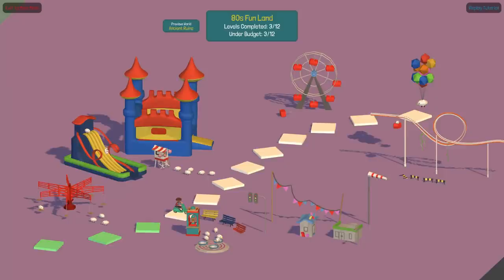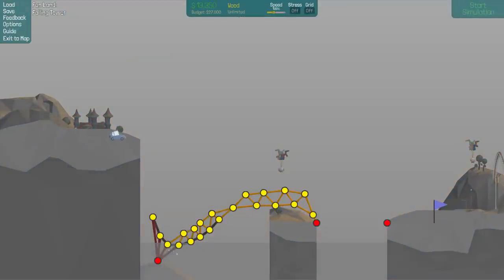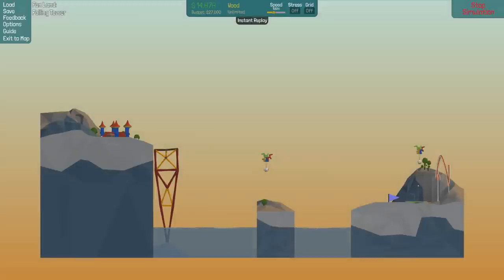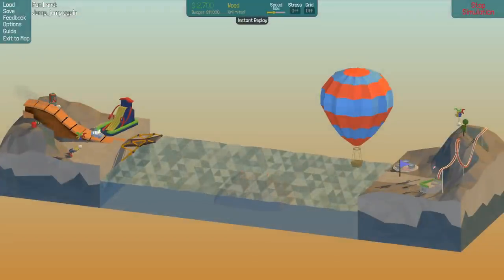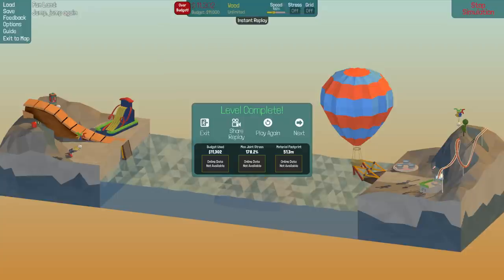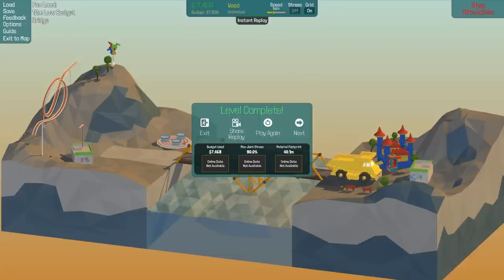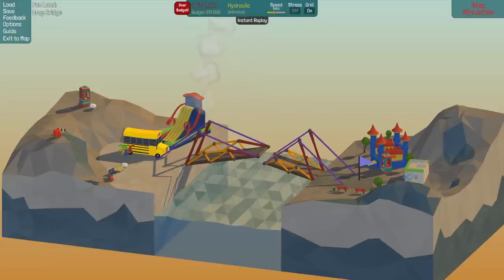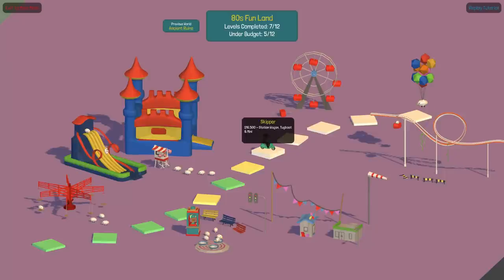Poly Bridge Gameplay - Crazy Car Jumps & Falling Towers (Let's Play Poly Bridge)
Poly Bridge is back with some more insane jumps and crazy creations! In this episode of Poly Bridge Gameplay we continue going through the 80s Fun Land campaign and are hardly making "bridges" anymore... This game has turned into cars doing crazy stunts to get across gaps. and I'm totally ok with that :) Hope you enjoy this episode of Poly Bridge!

This video contains the completed levels:

Falling Tower
Jump, Jump Again
12m low budget bridge
Drop bridge